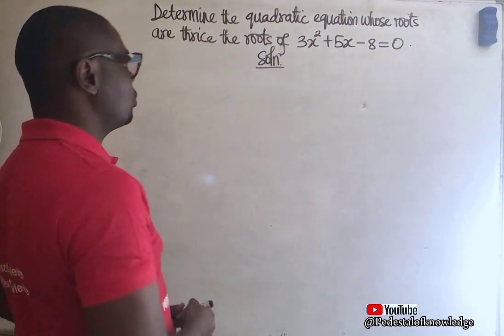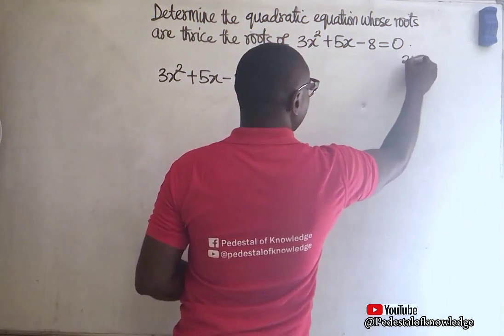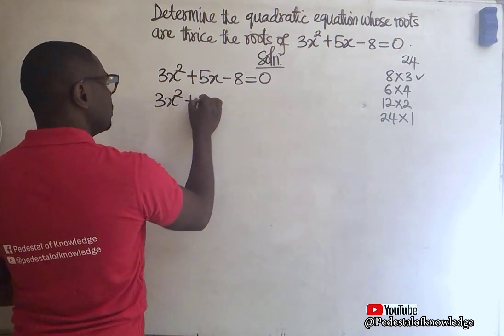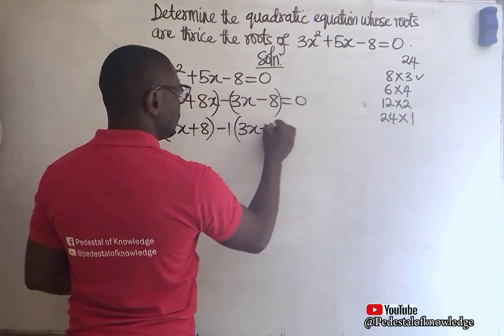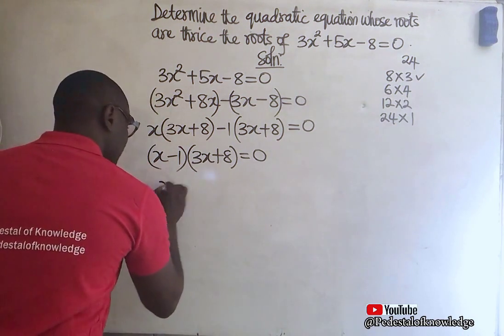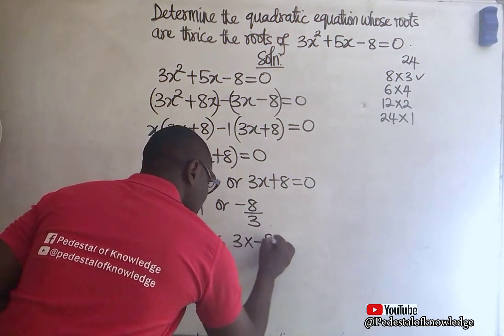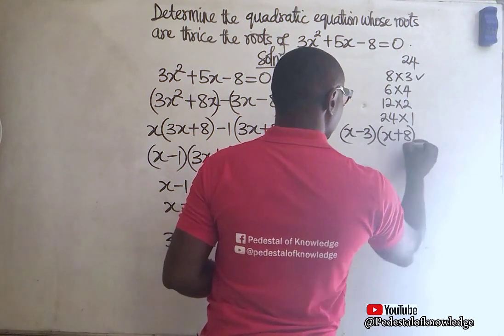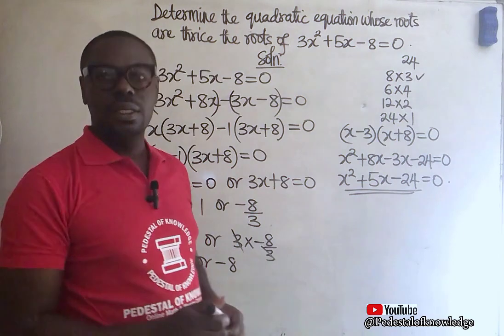Tricky Quadratic Equation